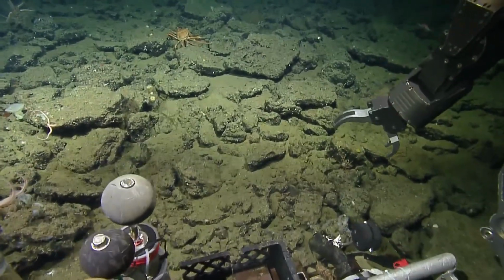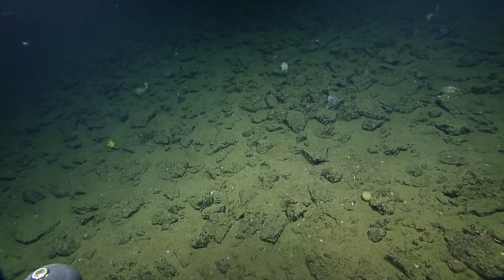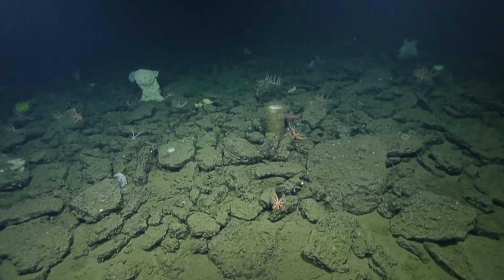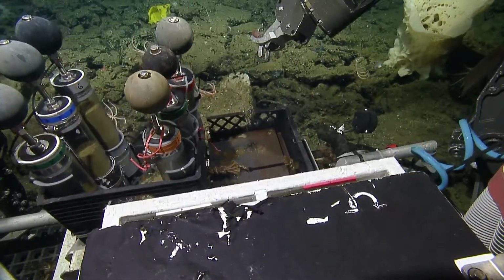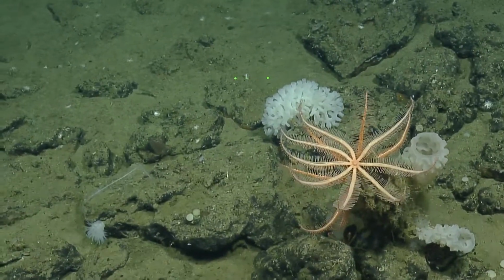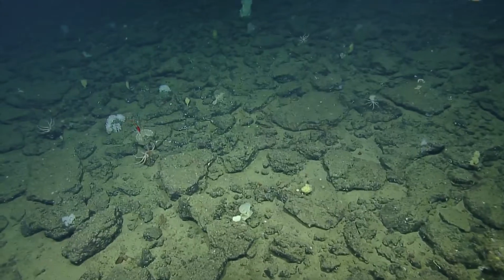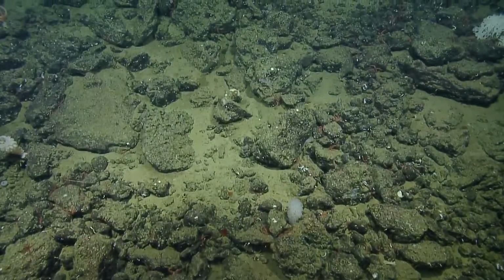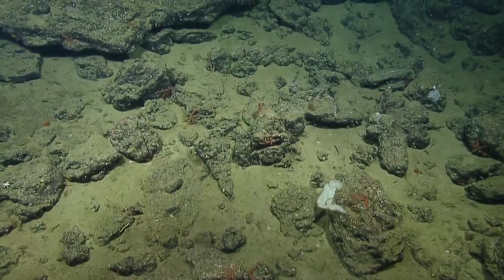ROV Hercules Dive NA124 H1844 2020 11 02 19 58 52 035 UTC 2 W1